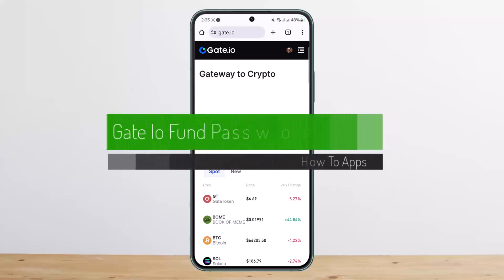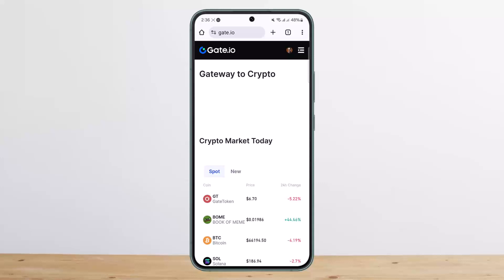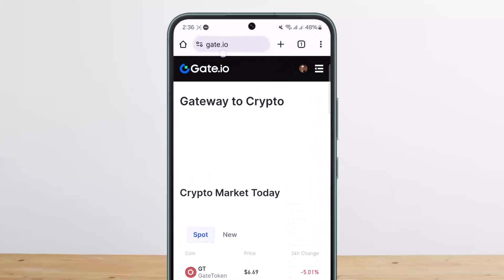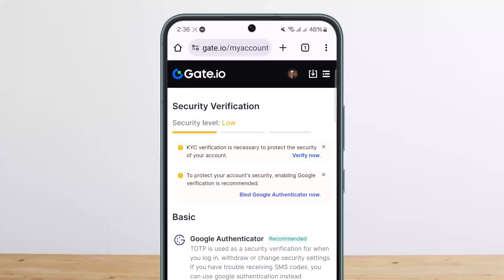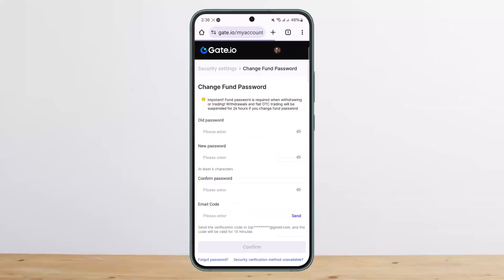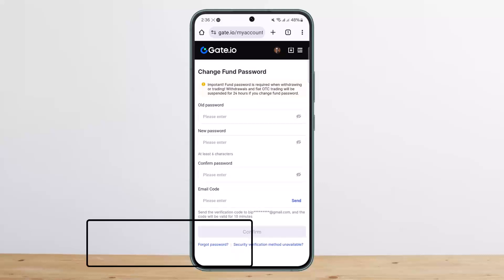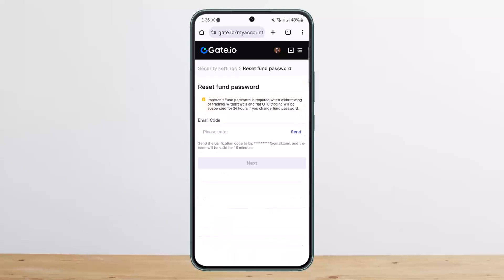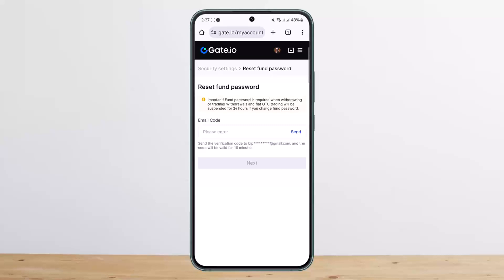Gate.Io Fund Password Reset !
In this tutorial video, I will simply show you how to reset fund password on Gate.Io. So just make sure to watch this video till the end.

~ Video Chapters:
0:00 Introduction
0:13 Reset Fund Password On Gate.Io
1:06 Outro